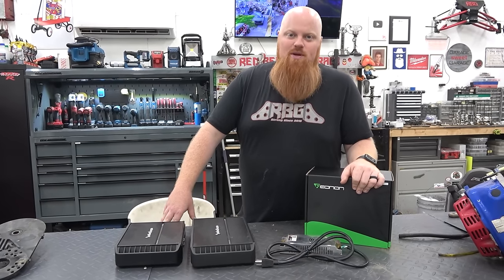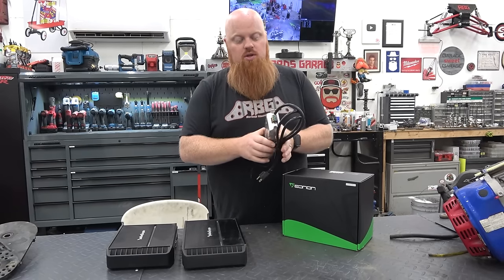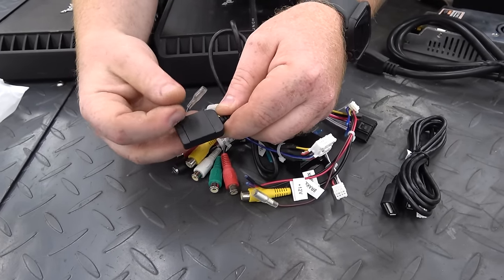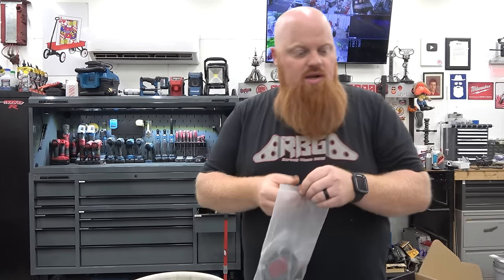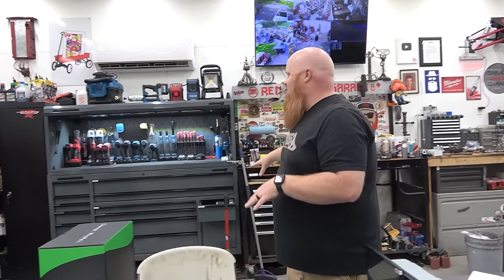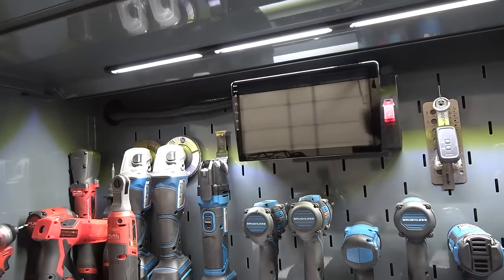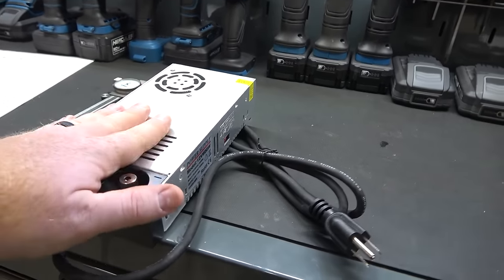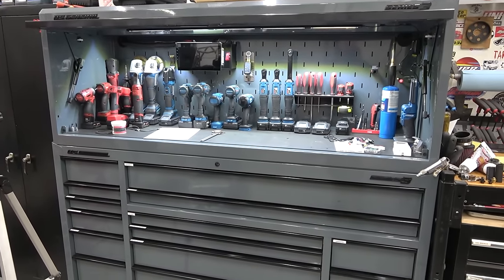I put a Touch Screen Audio System in My Toolbox!!!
Today I install a full car audio system in my US General Series 3 tool box. We got a Eonon 10" Android touchscreen radio, Rockford Fosgate amplifiers, Bose speakers, and Kicker subwoofers to make this happen. This was all just stuff I had laying around the shop.

Eonon Amazon(US)
Eonon eBay(US)